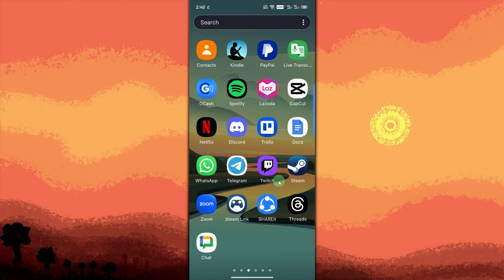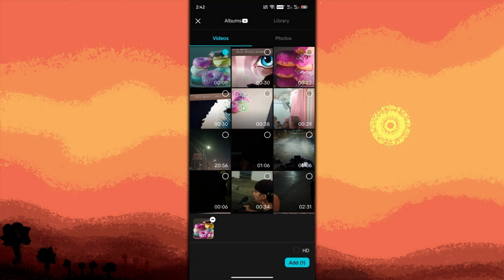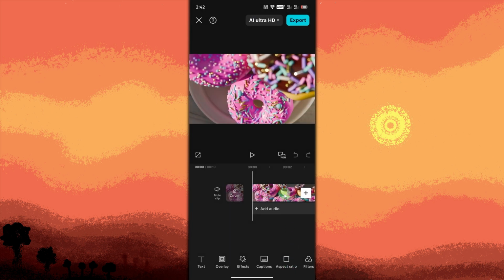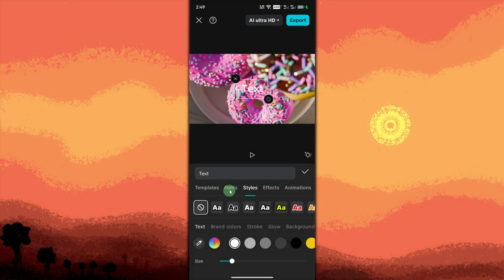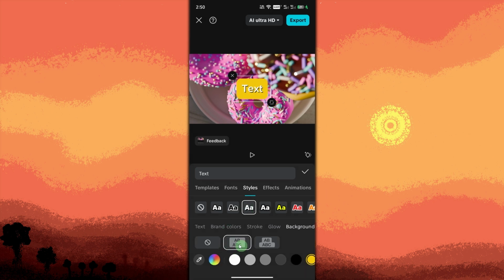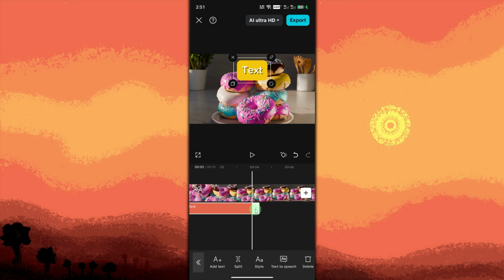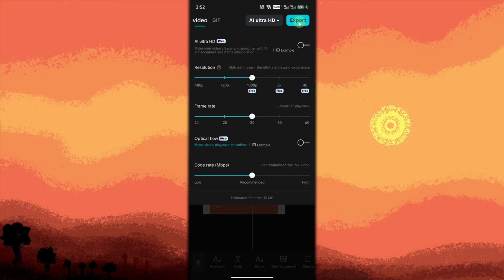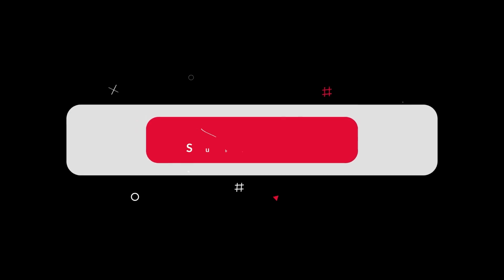How To Do The Text Thing On CapCut (Quick & Easy)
This video will explain how to do the text thing on CapCut. You'll know this special effect when you see it. It is the unique text edit that is growing in popularity for CapCut editors.